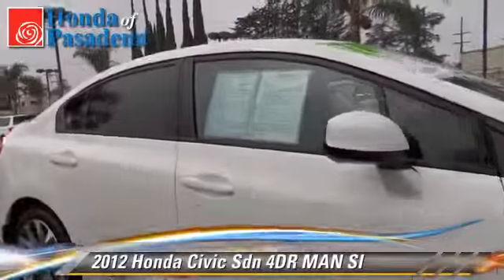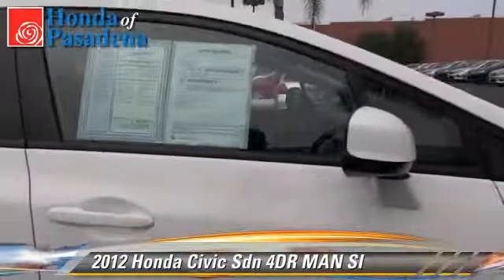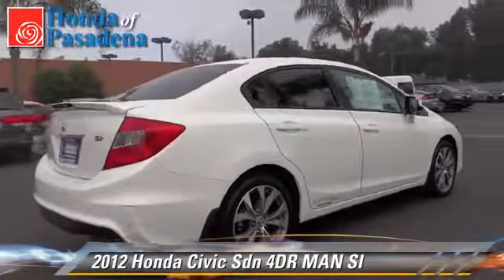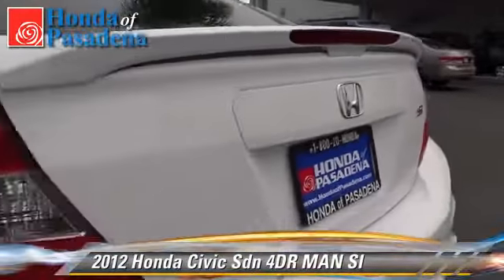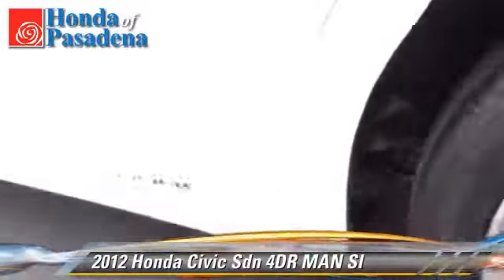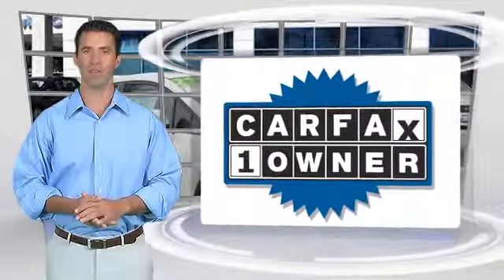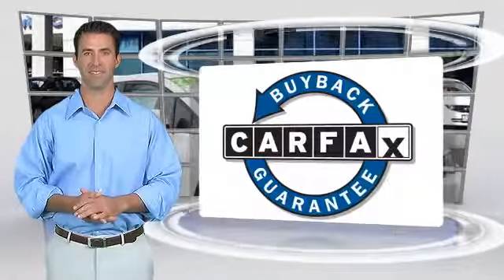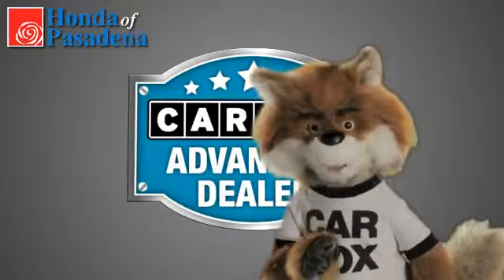Honda of Pasadena, Pasadena Los Angeles Glendale Alhambra Cerritos Orange CA 91107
[DFIN:3:2809817:I:1272:CD4B1A59:9cfc7fa98caf9318bbb70e062e0b36fa]